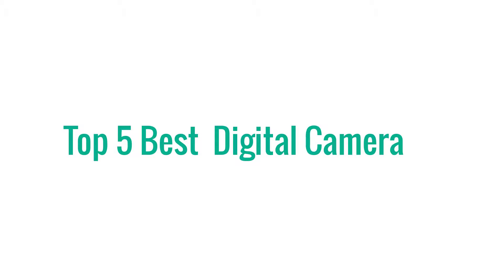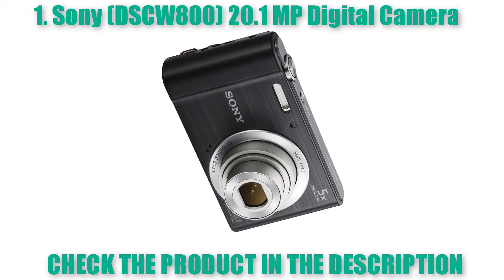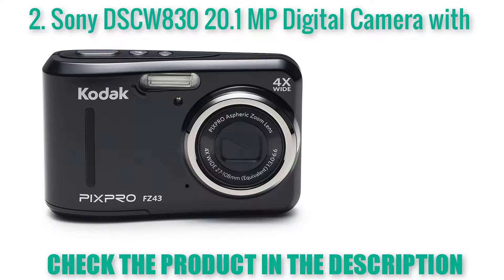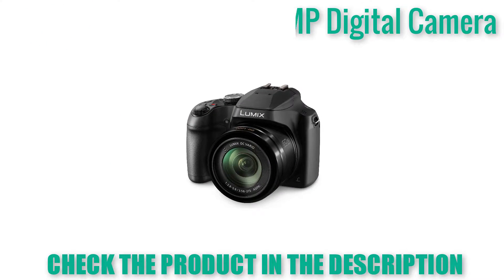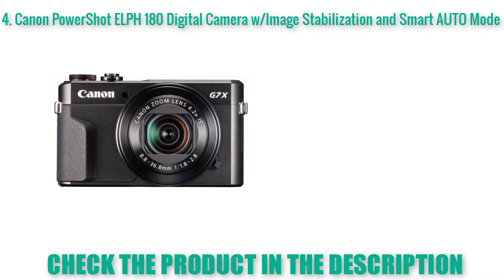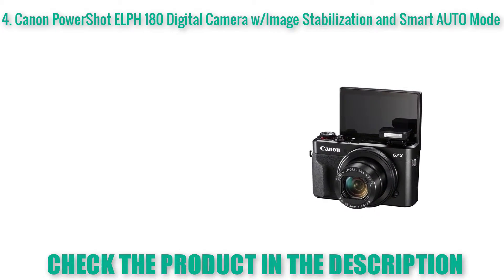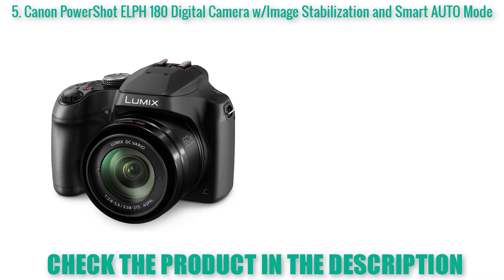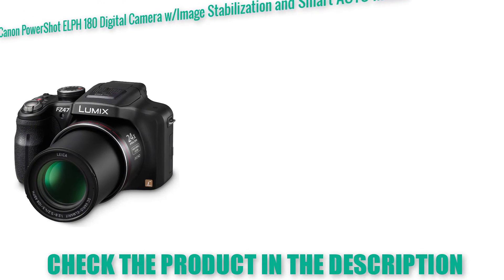TOP 5 Best Sony Digital Camera ||| 2019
Find out what I think are the Sony Digital Camera of 2019.  Overwatch these Clips for Sony Digital Camera will fit your needs!

1.Sony Cyber-Shot DSC-WX500 Wi-Fi Digital Camera

2. Sony DSCHX80/B High Zoom Point & Shoot Camera

3.PANASONIC LUMIX FZ80 4K 60X Zoom Camera,

4.Sony Cyber-Shot DSC-HX99 4K Wi-Fi Digital Camera
5.Sony W800/S DSC-W800/S DSCW800S 20 MP Digital Camera

TOP 5 Best Wireless Headphones
TOP 5 Best TV Wall Mount
TOP 5 Best Eyeliner Makeup
TOP 5 Best HD Cleansing Brush
TOP 5 Best Monocular Telescope
TOP 5 Best Aluminum Video Tripod Kit
TOP 5 Best Wireless Color Printer
TOP 5 Best Video Camera
TOP 5 Best Laptop Cooler Cooling Pad
TOP 5 Best HDMI Splitter
TOP 5 Best Bluetooth Microphone Sing Stand
TOP 5 Best Meat Thermometer

On the off chance that you like Our video, at that point to buy into my channel. If it's not too much trouble leave me a remark and offer a go-ahead. It implies a great deal. Thank You :)

Note: This channel is for general data purposes as it were. We don't move any things recorded on our channel. We don't have any sorts of stores. Every one of the pictures showed on this channel are thought to be taken from an open area or from market research. We bring wonderful new thoughts regarding style and structure

A portion of the recording utilized in this video isn't a unique substance delivered by OUTLAB Review. Bits of the stock film of items were assembled from different sources including, produces, individual makers and different sources. On the off chance that something has a place with you, and you need it to be evacuated, kindly don't falter to get in touch with us at